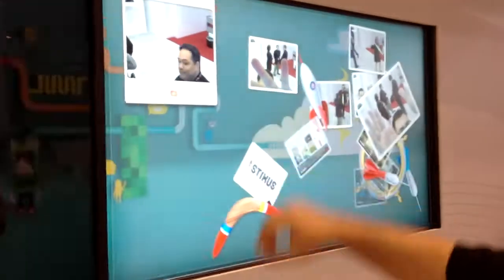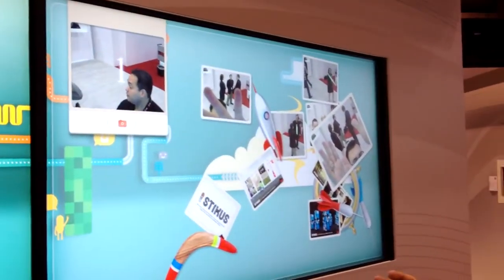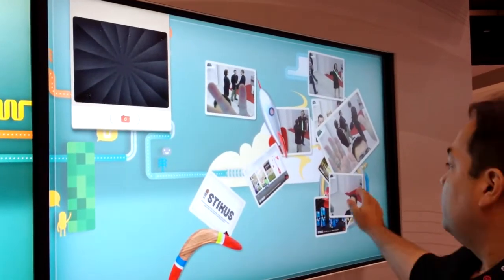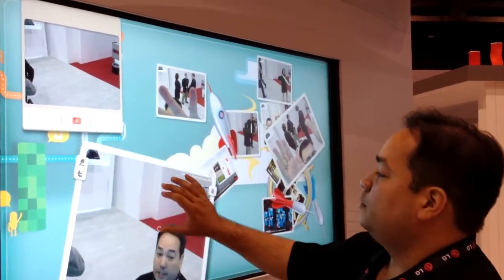LG Shows Camera-based Multimedia Touchscreen Display at InfoComm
LG Electronics demonstrated a new 55-inch camera-based multimedia touchscreen display that offers some new capabilities.  It includes a camera to take pictures that can be manipulated in real time, allowing it to be sent to social media sites.  The idea is to bundle full multimedia capabilities into one box as a turnkey solution with their displays.